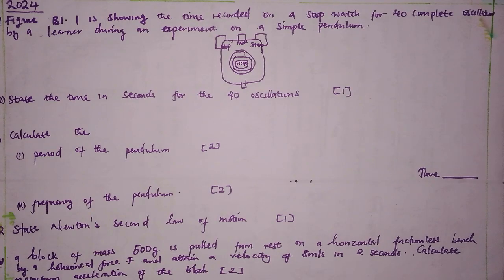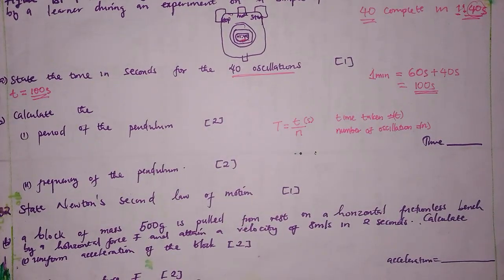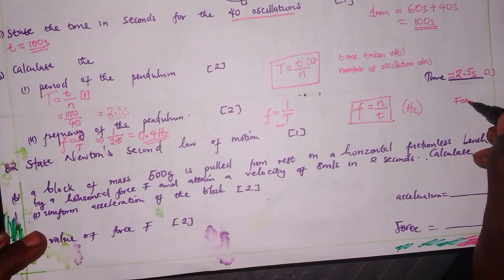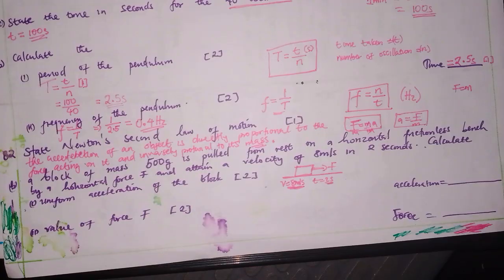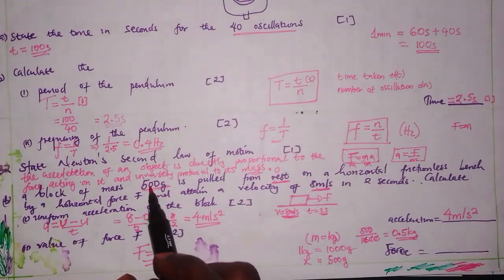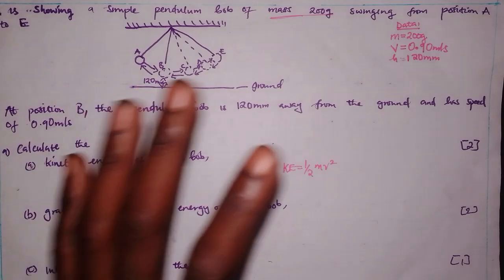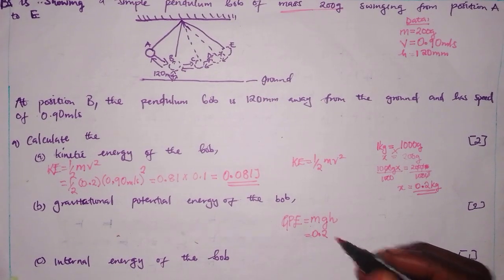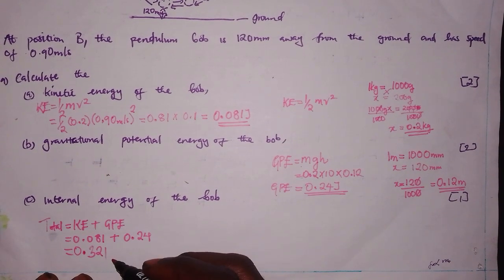Crush Science P1: 2026 GCE Revision Series | Episode 2 (General physics)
Welcome to Episode 2 of our 2026 GCE Science P1 (Physics) Revision series. In this video, we dive deep into the essential topics you need to ace your exams. Whether you are a GCE candidate or a Grade 12 student, these "fast revision" sessions are designed to simplify complex concepts and show you exactly how to tackle exam questions.

In this episode, we cover:

Common mistakes to avoid in Section A and B.
Why watch this series? At FAST REVISION ACADEMY, we believe in making learning efficient. We don’t just give you the answers; we teach you the logic behind them so you can solve any problem the exam throws at you.

ScienceP1

Branding

Niche/Topic Specific